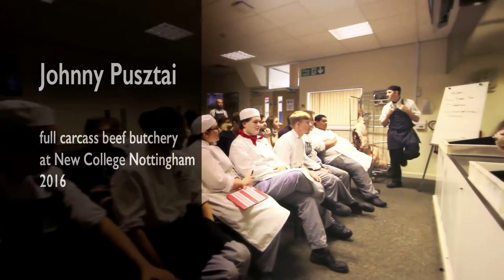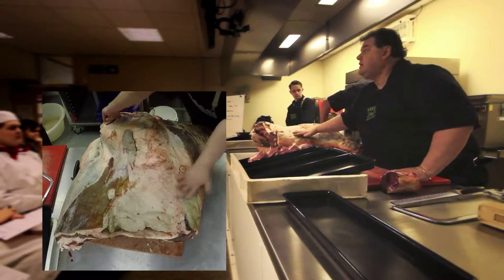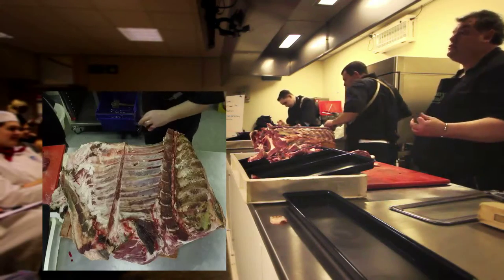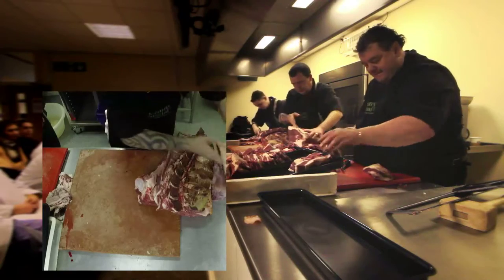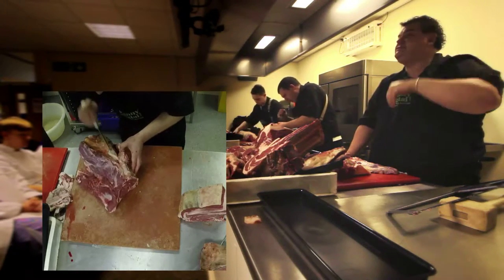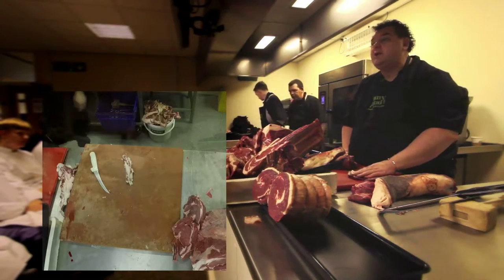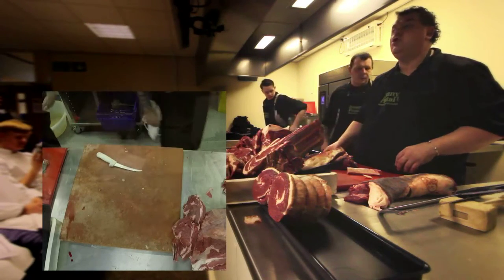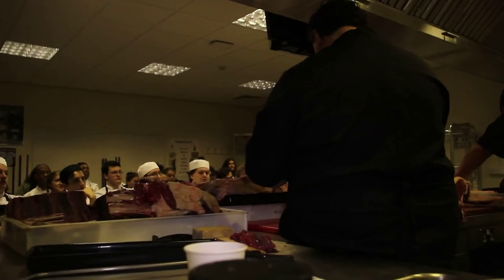Beef - Full Carcass Butchery at New College Notting with Johnny Pusztai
filmed earlier this year at New College Nottingham, master butcher shows students full carcass beef butchery